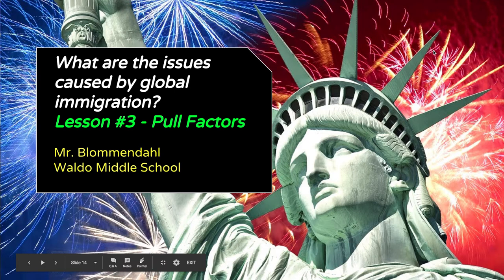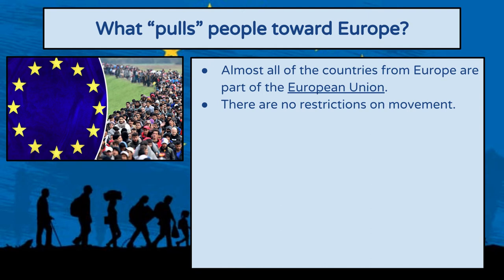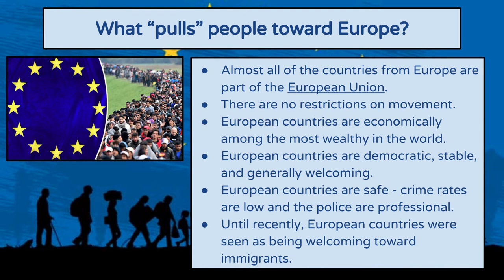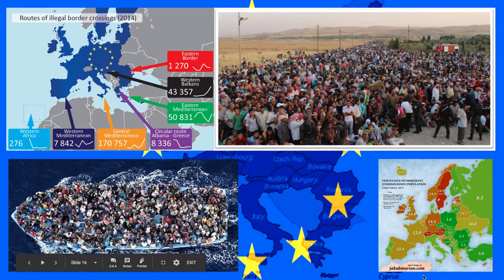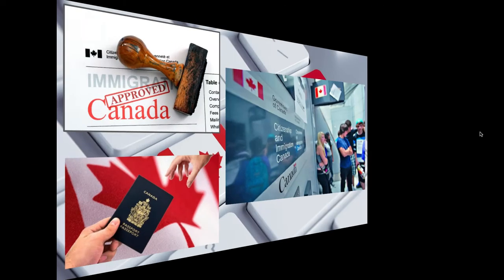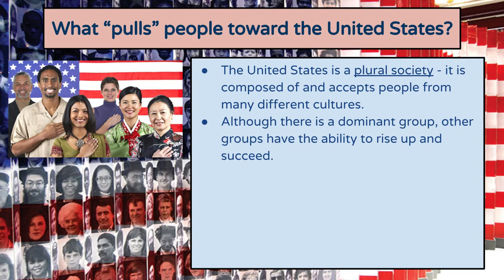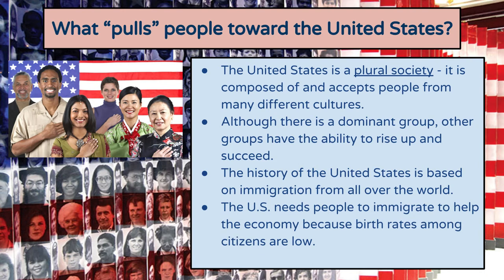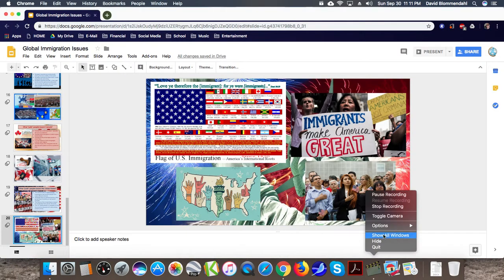Immigration Lesson #3: Pull Factors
A description of the pull factors that draw people to Europe, Canada, and the United States.